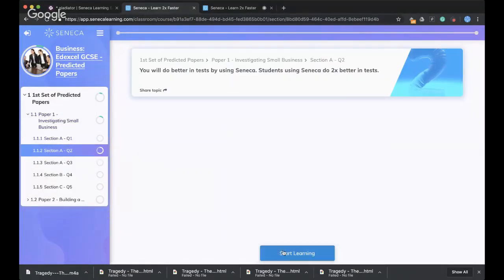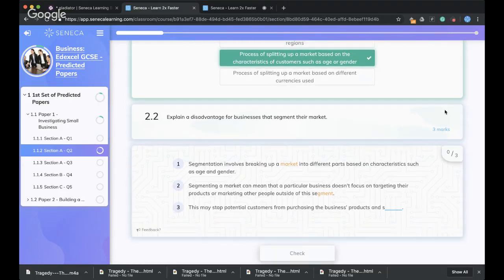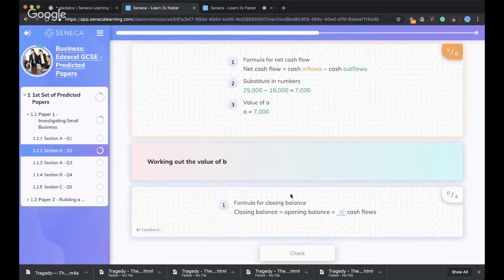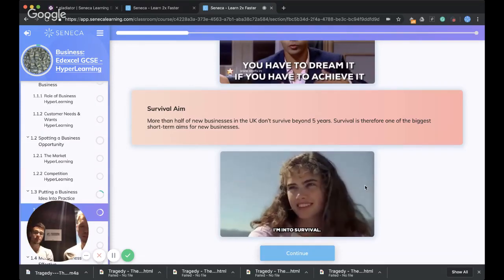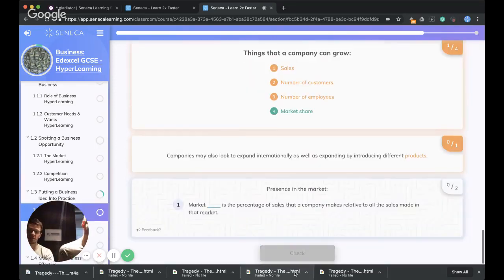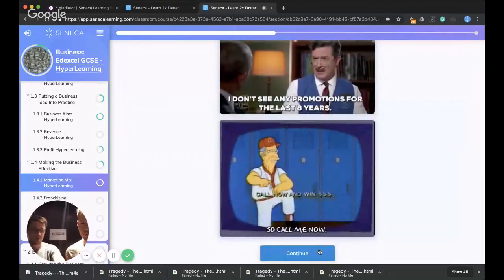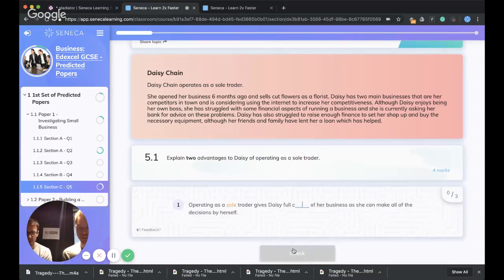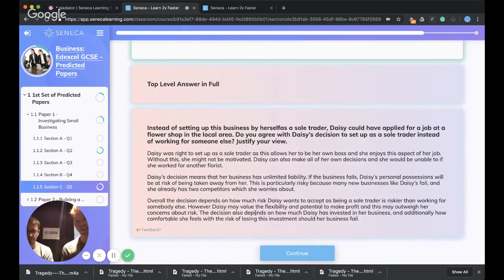NIGHT BEFORE: Seneca HyperStream Edexcel GCSE Business: Investigating Small Business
Ready to get down to business? Jono & Stephen (he's a CEO!) runs through some last minute cramming for Edexcel GCSE Business: Investigating Small Business. Tips for all exam boards included!